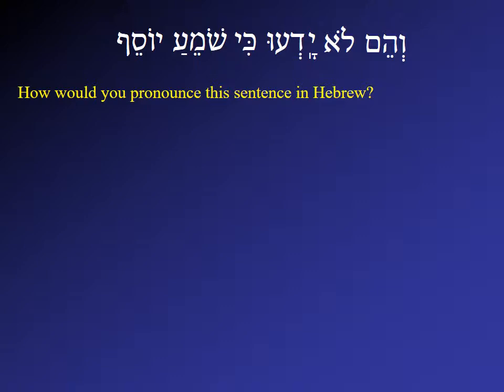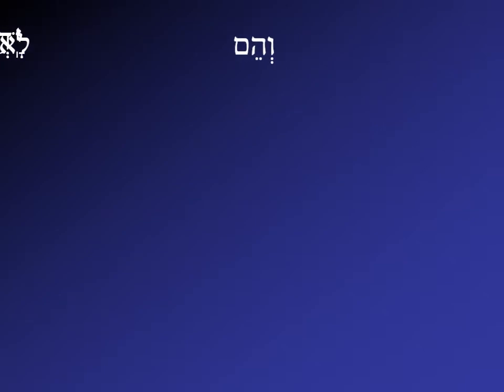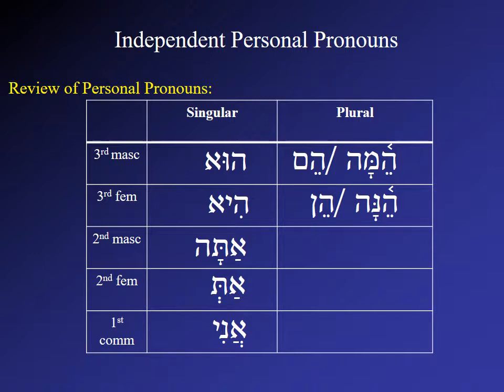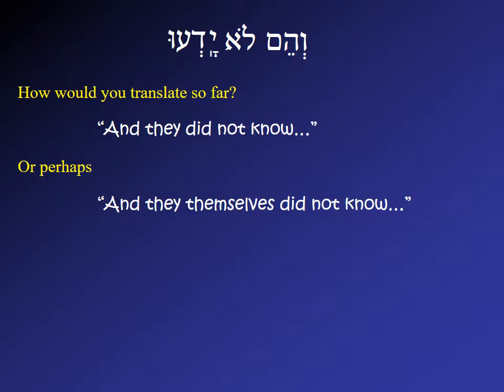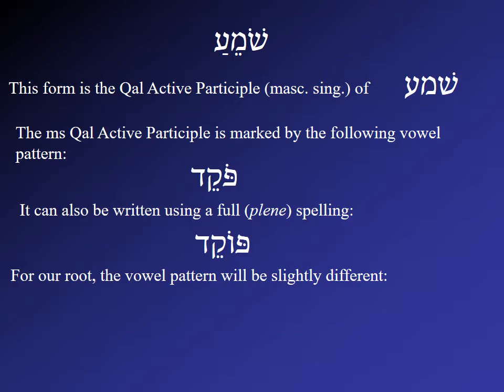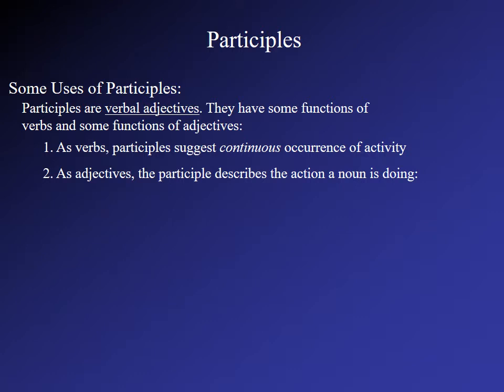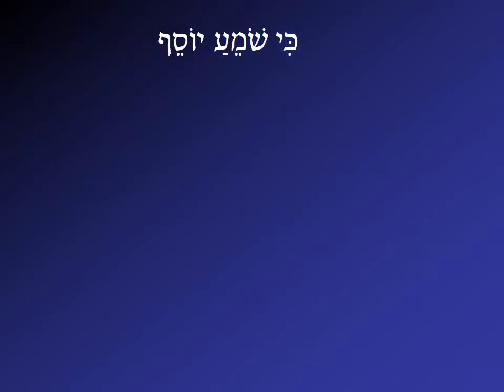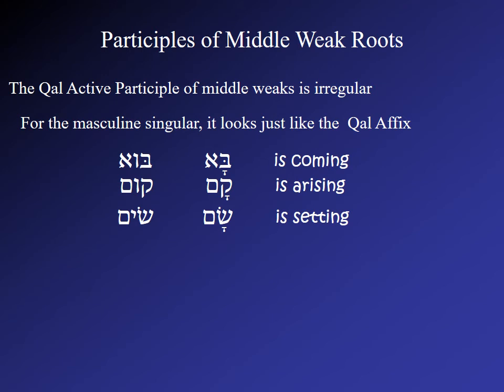13 Lesson 9